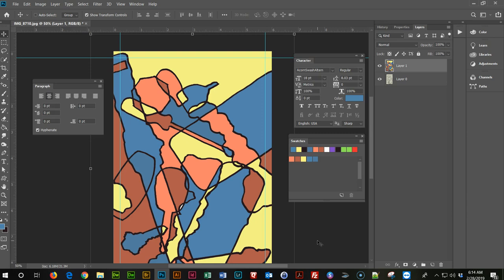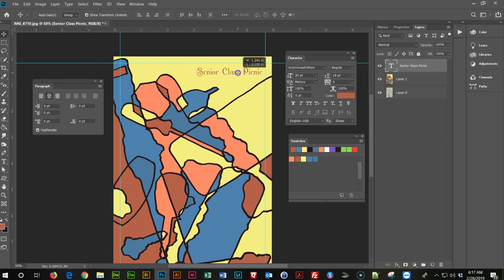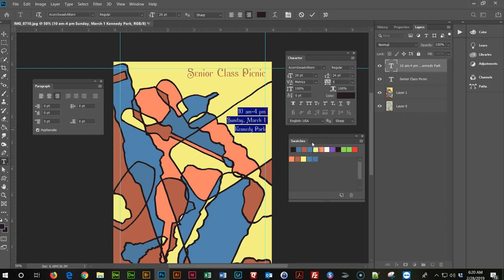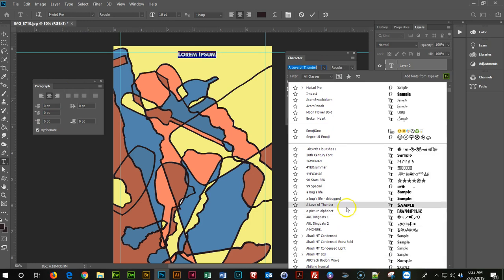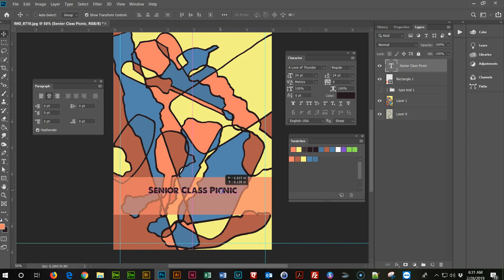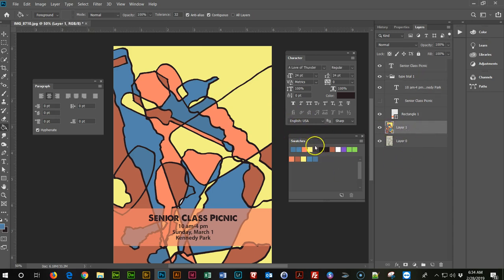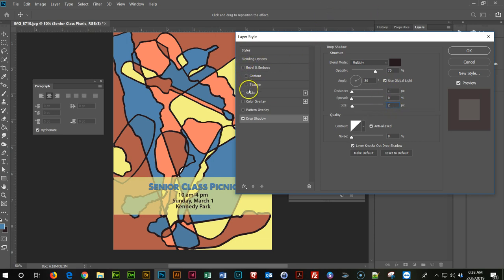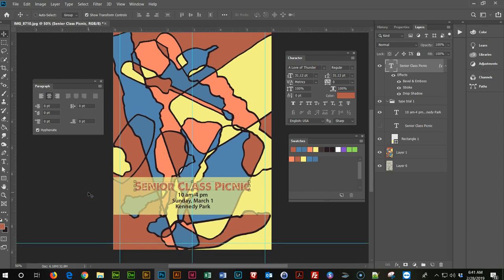Adding Type to Random Color Project in Photoshop